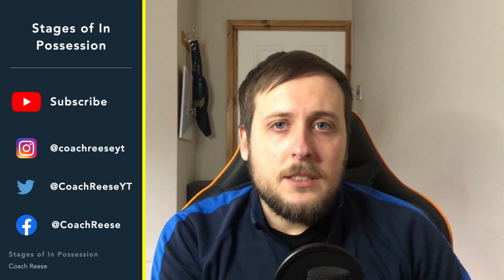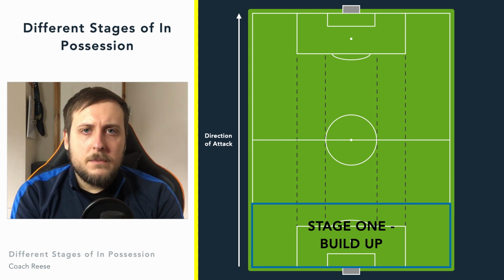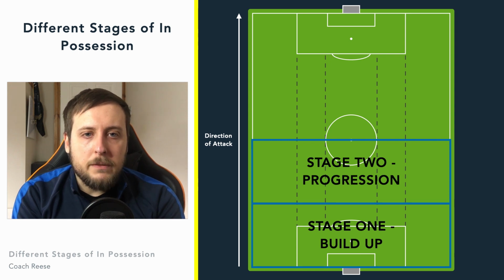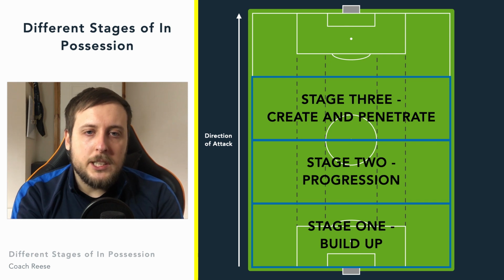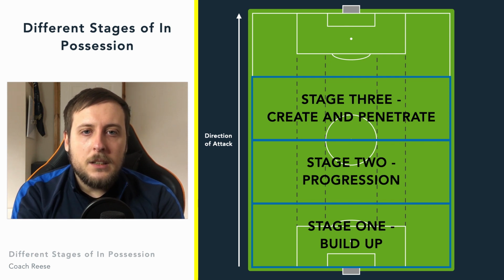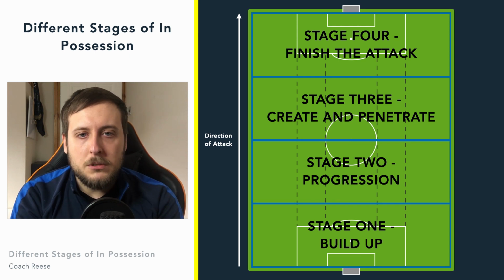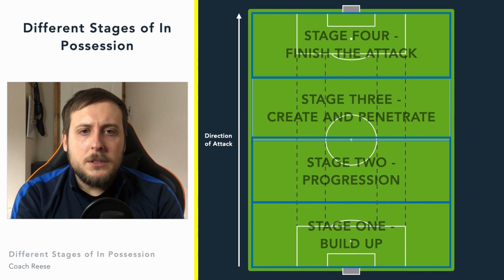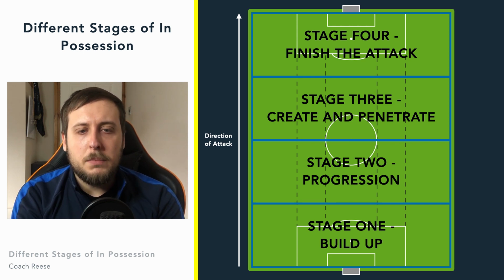Different Stages of Being In Possession in Football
How we define the different stages of in possession and what is involved within each stage can often come down to personal preference. In today's video we take a look at the four different stages of in possession.

Timestamps/ Chapters
00:00 - Introduction
00:31 - Stage One - Build Up
01:01 - Stage Two - Progression
01:46 - Stage Three - Create and Penetrate
02:52 - Stage Four - Finish the Attack
03:46 - Variations between 3 and 4 stages